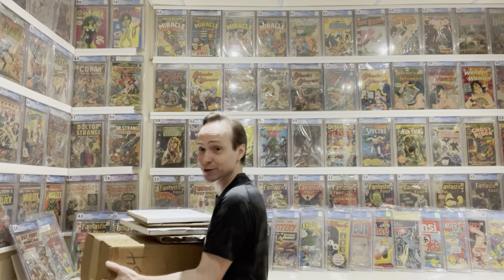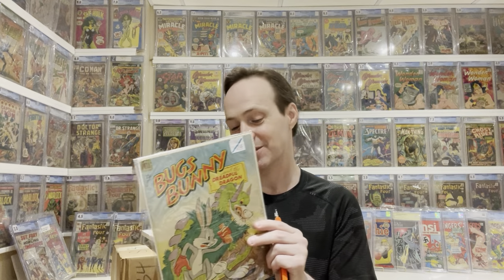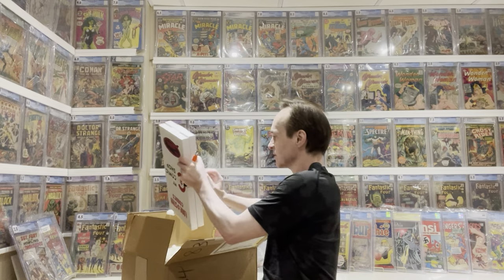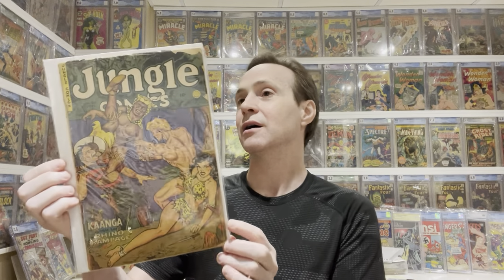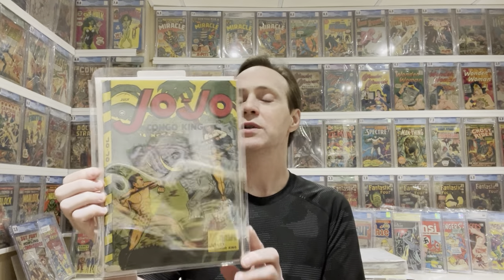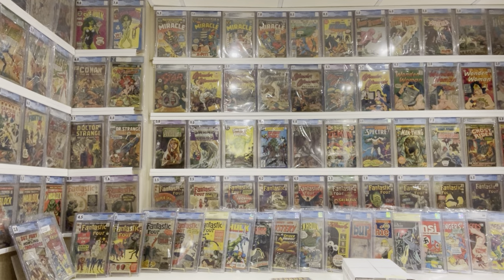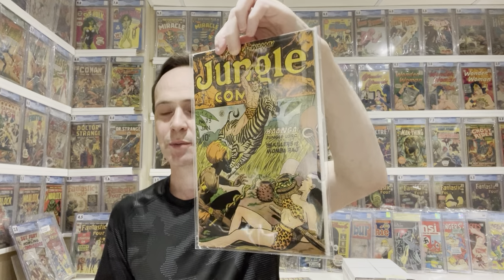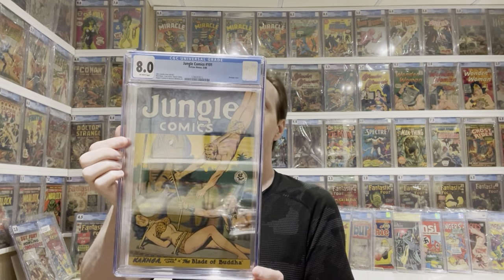Unboxing: Golden Age 1st Appearances, LB Cole and SOTI Books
This was a really awesome collection of golden age comics. Some major 1st appearances from the golden age including Torchy and Kaanga. As well as some great modern keys included in this unboxing.